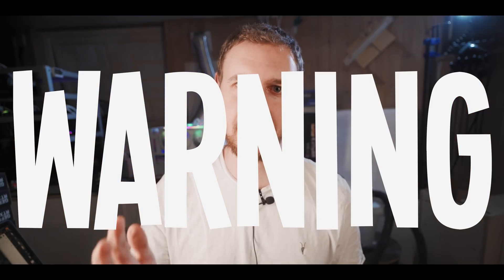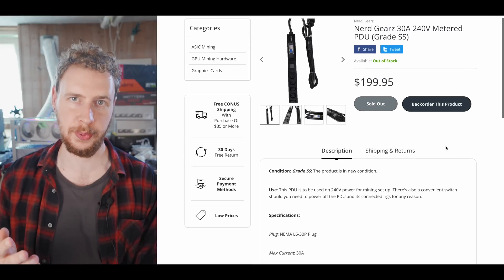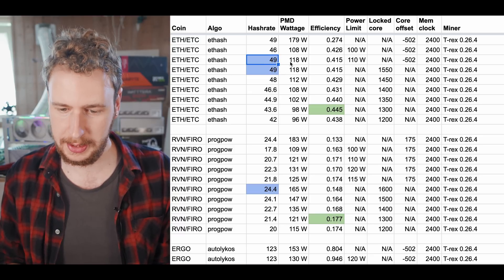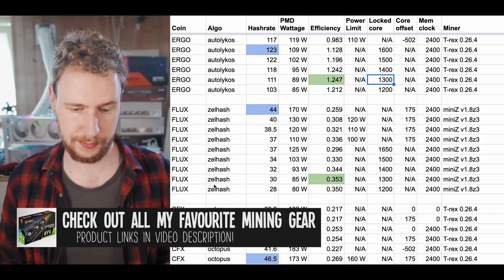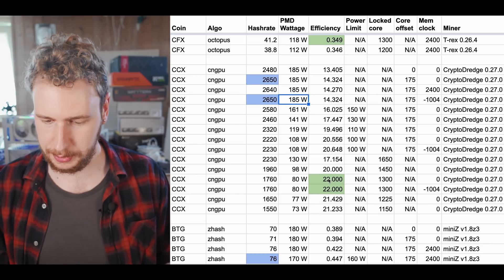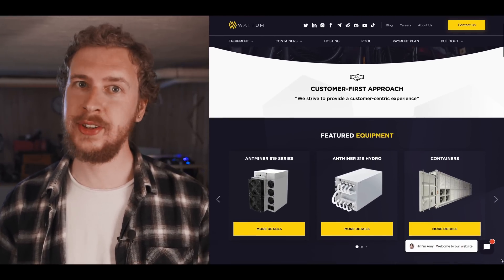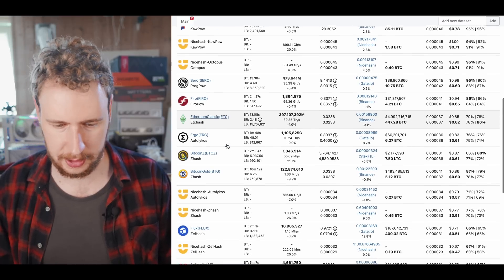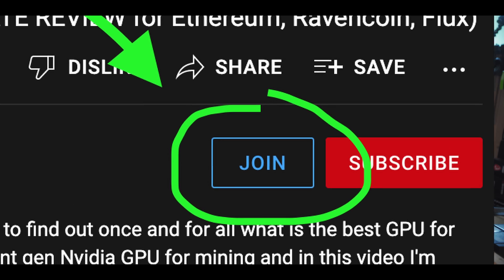Will 3060 be good for mining after Ethereum 2.0? Hashrate, overclocks, wattage & profit on 25+ coins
In this video I test the RTX 3060 for mining after Ethereum 2.0 in 2022. I review the mining hashrate, efficiency, profitability and overclock settings for this GPU on over 25 coins. In this 3060 mining review I test it on Ethereum, Ravencoin, Flux, Ergo, Conflux, Conceal, Bitcoin Gold & Aeternity. However, the same coin algorithms are used for many other popular GPU mineable coins like Firo, Neoxa, Ethereum Classic & Aion. In the end we can use these results to find the RTX 3060 mining hashrate on over 25 coins. We also take a look at the current RTX 3060 mining profitability. After watching this video I hope you will have a better understanding of is the RTX 3060 good for mining after Ethereum 2.0 & have a good overview of the RTX 3060 mining hashrate, profit & overclock settings in 2022. The RTX 3060 is an LHR GPU, but LHR has been fully unlocked for mining

🔌 𝐁𝐞𝐬𝐭 𝐩𝐥𝐚𝐜𝐞 𝐭𝐨 𝐠𝐞𝐭 𝐏𝐃𝐔𝐬 (𝟐𝟒𝟎𝐕 𝐩𝐨𝐰𝐞𝐫 𝐬𝐭𝐫𝐢𝐩𝐬 𝐭𝐨 𝐩𝐥𝐮𝐠 𝐲𝐨𝐮𝐫 𝐫𝐢𝐠𝐬 𝐢𝐧𝐭𝐨)

𝗠𝗬 𝗧𝗢𝗣 𝗠𝗜𝗡𝗘𝗥𝗦 𝗧𝗢 𝗚𝗘𝗧 𝗥𝗜𝗚𝗛𝗧 𝗡𝗢𝗪

𝗠𝗬 𝗧𝗢𝗣 𝗠𝗜𝗡𝗜𝗡𝗚 𝗚𝗣𝗨𝗦 𝗧𝗢 𝗚𝗘𝗧 𝗥𝗜𝗚𝗛𝗧 𝗡𝗢𝗪

Fast RAM
Power supply
24-pin splitter

𝗠𝗘𝗡𝗧𝗜𝗢𝗡𝗘𝗗 𝗩𝗜𝗗𝗘𝗢𝗦/𝗟𝗜𝗡𝗞𝗦
How to overclock:

𝗩𝗜𝗗𝗘𝗢 𝗖𝗢𝗡𝗧𝗘𝗡𝗧
00:00 Mining after Ethereum 2.0 with the RTX 3060
01:19 RTX 3060 overclocks for mining explained
02:01 Ethereum mining hashrate, overclocks & efficiency on RTX 3060
03:10 RTX 3060 Hashrate, overclocks & efficiency for mining Ravencoin & Neoxa
03:38 ERGO mining hashrate, overclocks & efficiency on RTX 3060
03:55 RTX 3060 Hashrate, overclocks & efficiency for FLUX mining
04:44 Conflux mining hashrate, overclocks & efficiency on RTX 3060
05:02 RTX 3060 Hashrate, overclocks & efficiency for Conceal mining
05:25 Bitcoin Gold mining hashrate, overclocks & efficiency on RTX 3060
05:44 RTX 3060 Hashrate, overclocks & efficiency for Aeternity mining
06:02 RTX 3060 mining profitability 2022